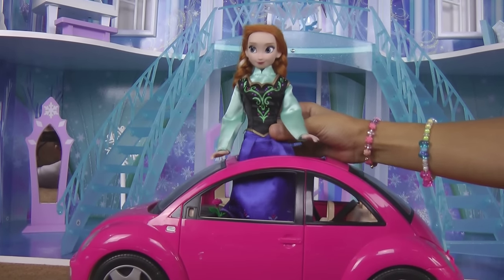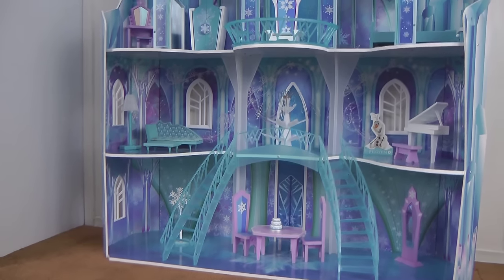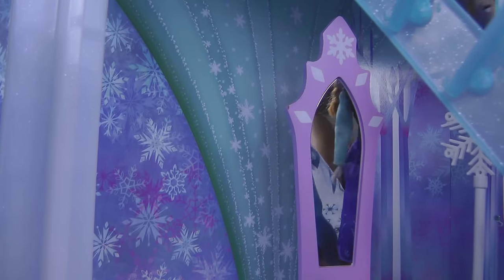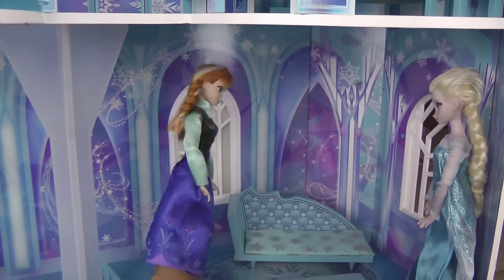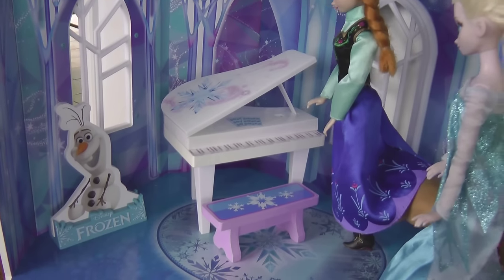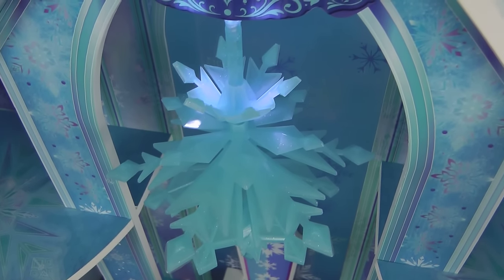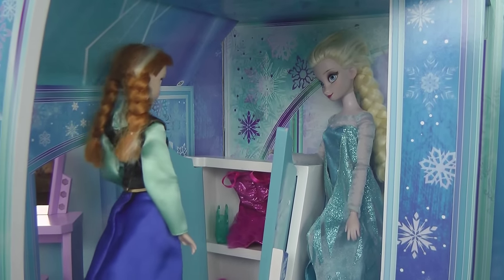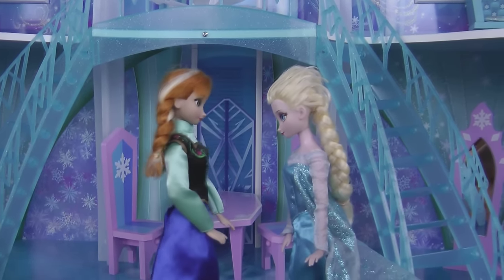Elsa from Frozen shows amazing ICE Palace to Anna!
This parody video shows Elsa of Arendelle showing her amazing ICE Palace to her sister,  princess Anna !
See Elsa's giant ice castle beautifully decorated, every room has Elsa's snowflake signature,  including the famous balcony and the heart of the palace , which is the room with the Grand ICE Chandelier ! Enjoy the movie !